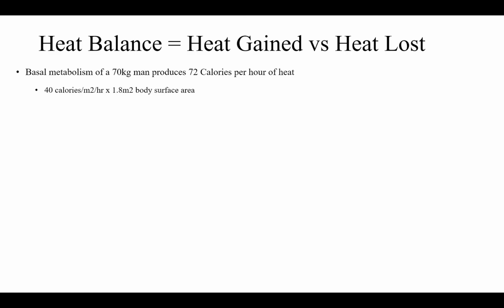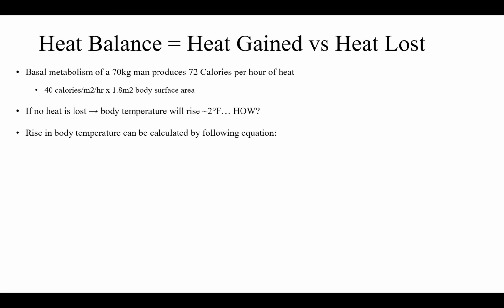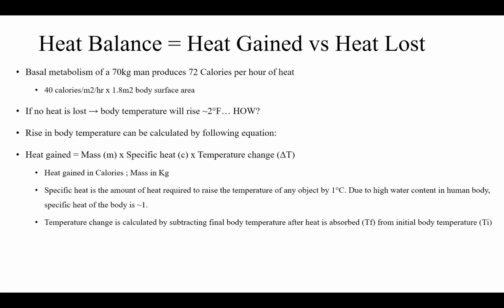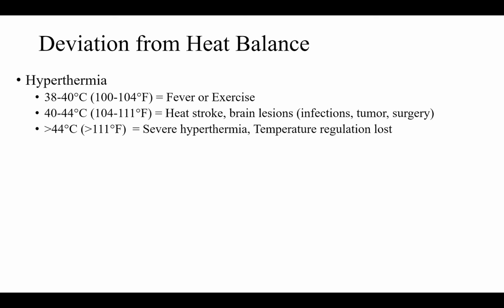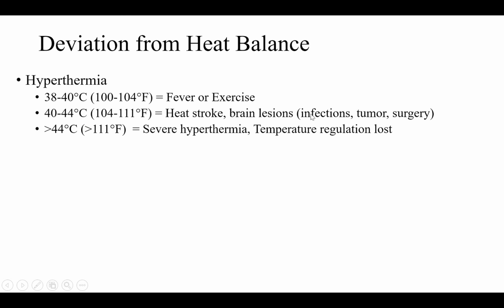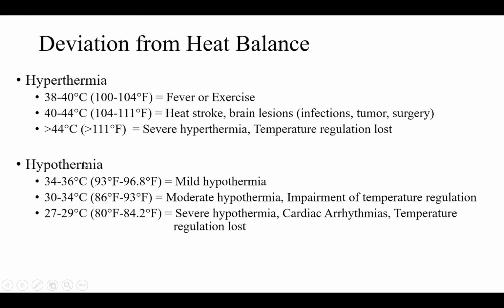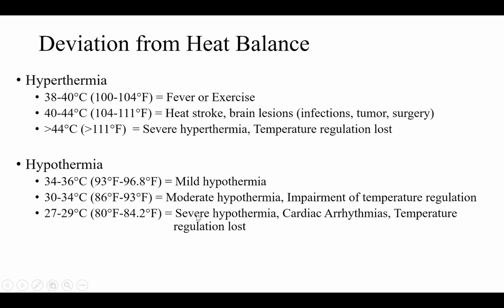Heat balance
Heat gained vs Heat lost

Heat gained = Mass x specific heat of body x change in Temp (Tf-Ti)